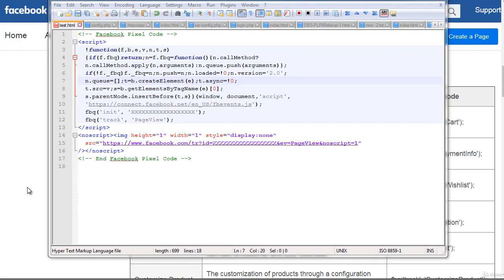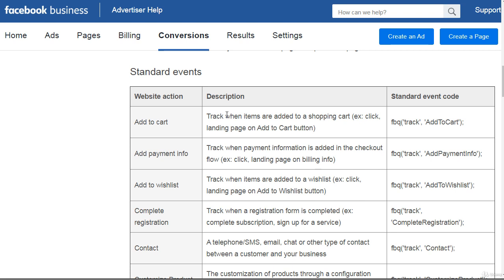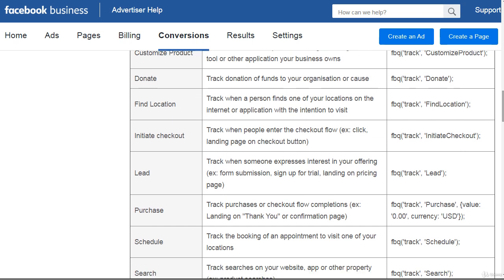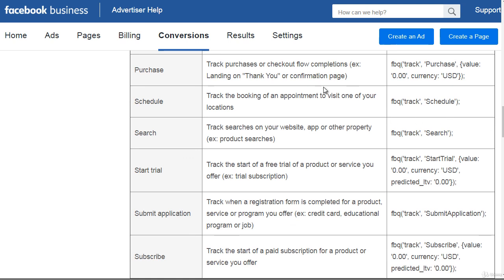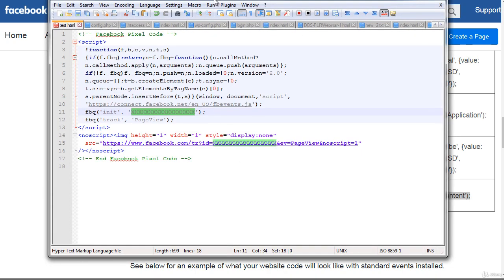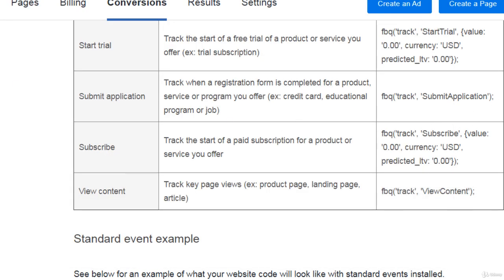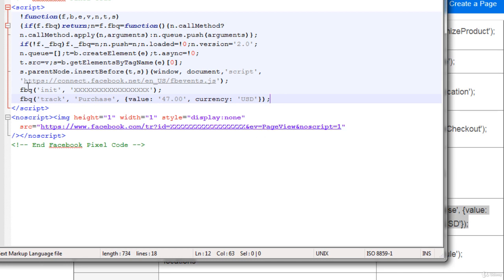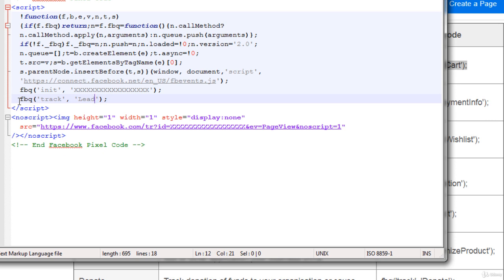22 FB Retarget Pixel Settings